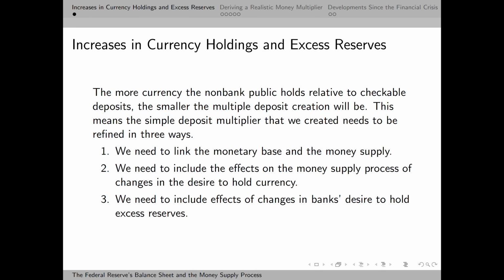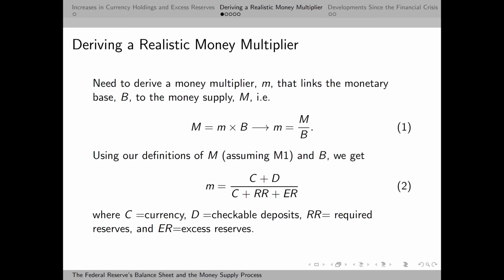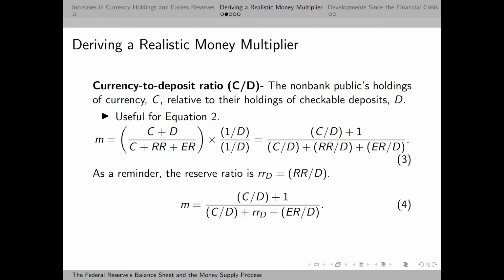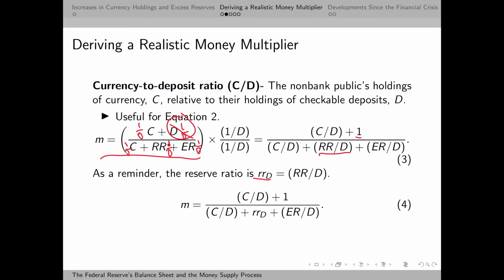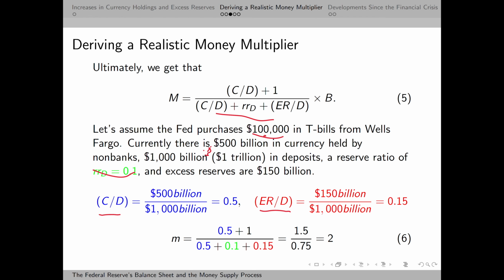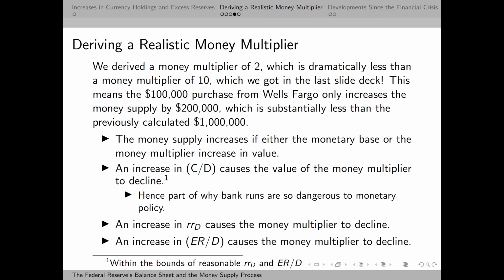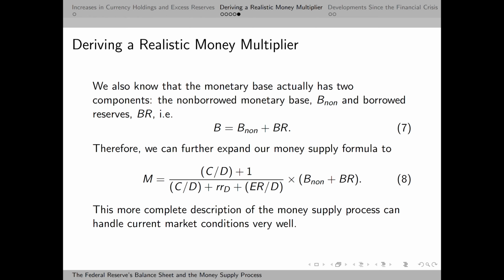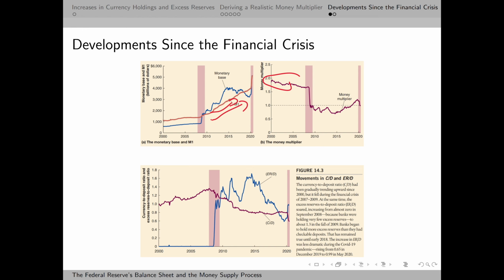Chapter 14.3 Video ECON 380